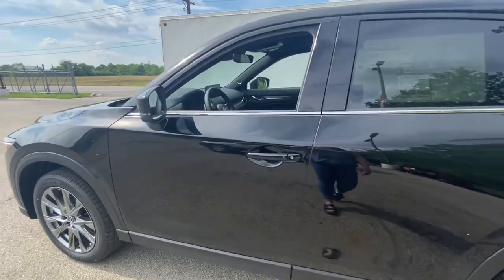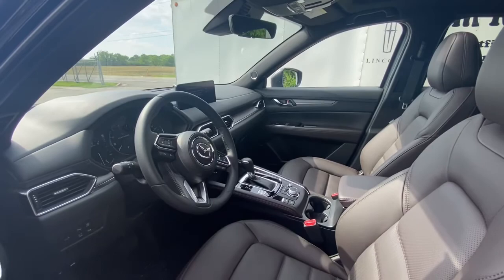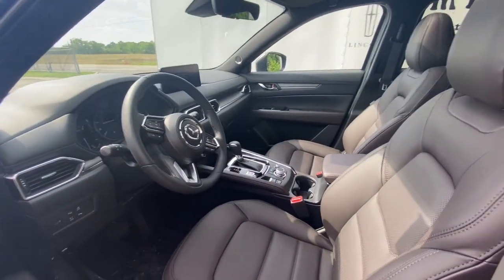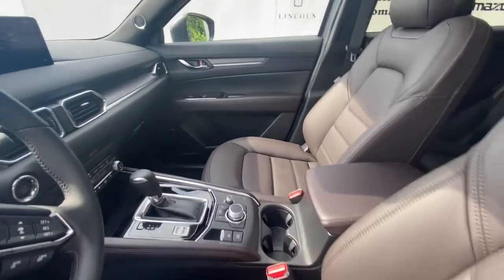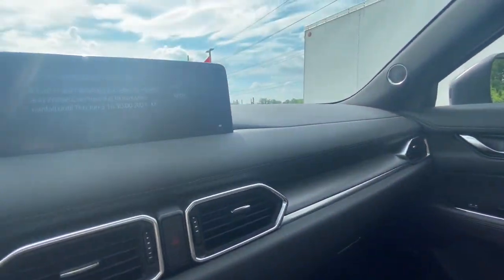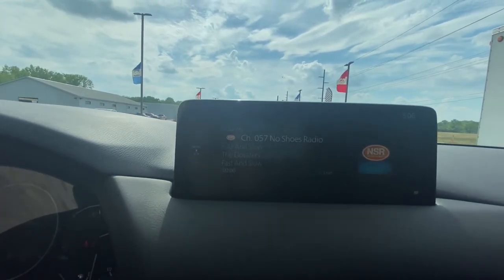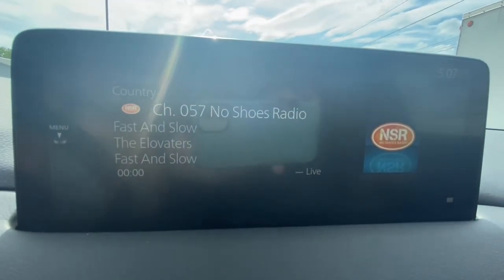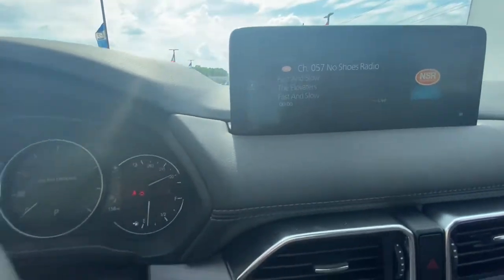2021 Mazda CX-5 Westfield, Carmel, Fishers, Noblesville, Indianapolis, IN M21335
Jet Black Mica New 2021 Mazda CX-5 available in Westfield, Indiana at Tom Roush Mazda. Servicing the Carmel, Fishers, Noblesville, Indianapolis, IN area.